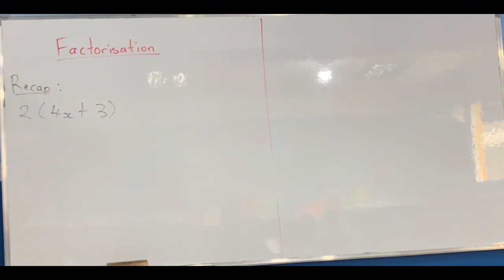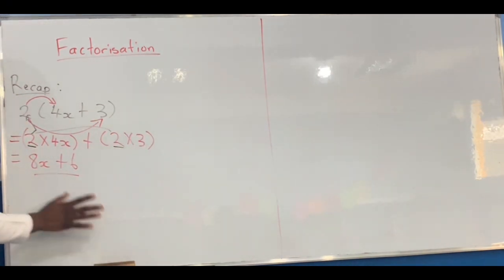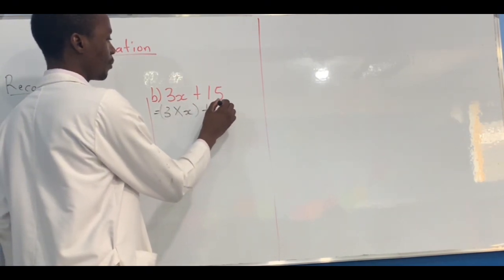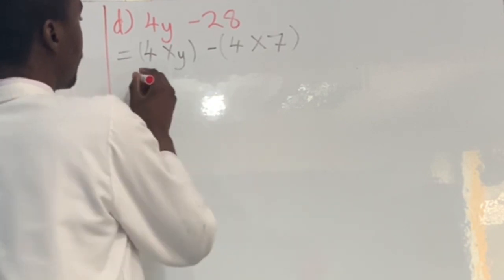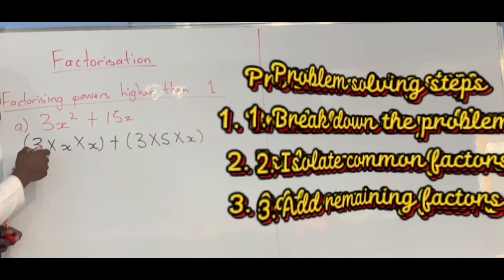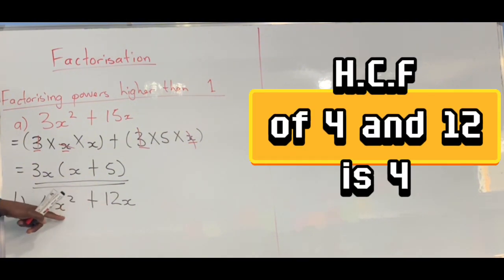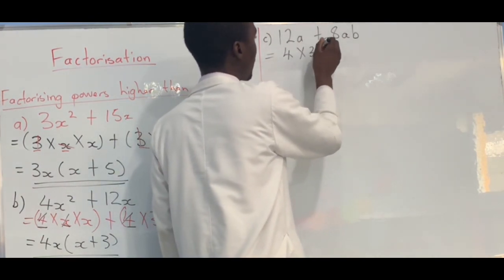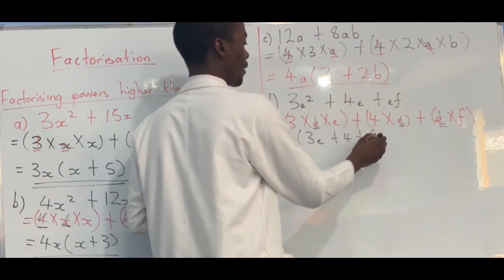Factorize in 9mins: Quick guide | Algebra for beginners | math lesson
In this video, we'll show you how to factorize quickly and easily in 9minutes or less. If you're tired of struggling with complex math problems, then this video is for you!

By the end of this video, you'll be able to factorize any number in less than 9minutes, and without any complicated formulas or equations! This video is perfect if you're looking for an easy way to advance your algebra skills. Watch and learn, and factorize like a pro in no time at all!